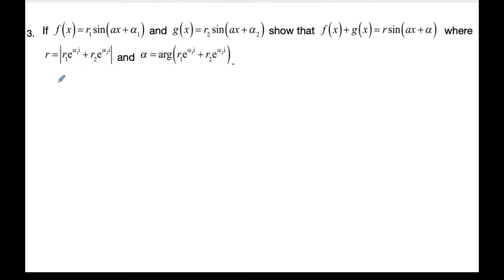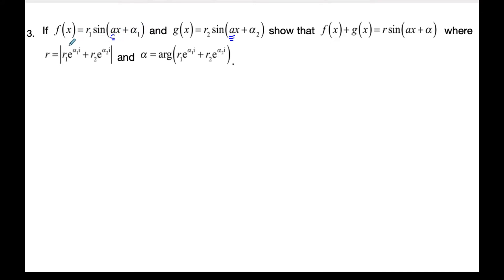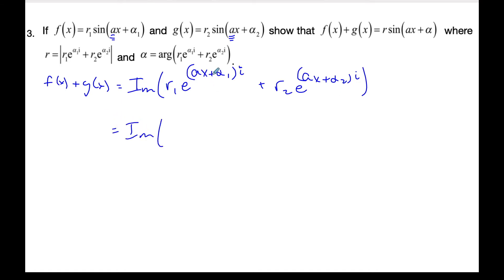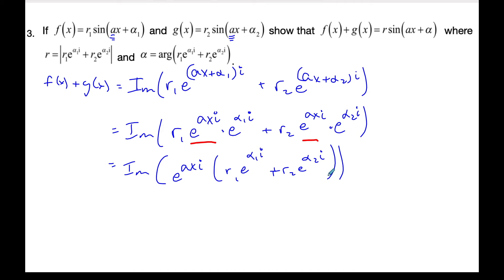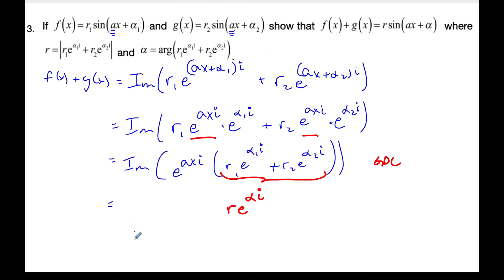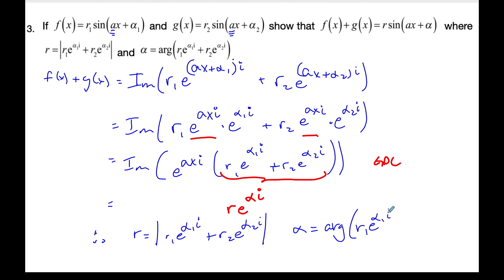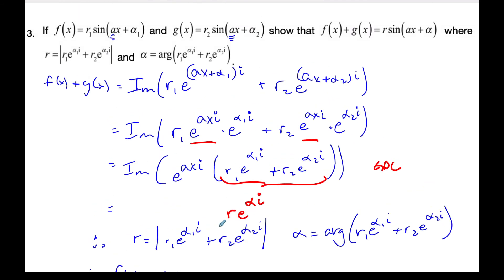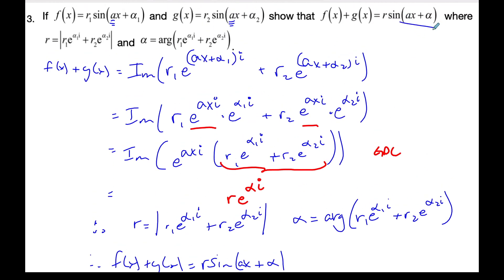IB MAI HL - 08.05.2 Generalising adding two Sine curves in complex numbers